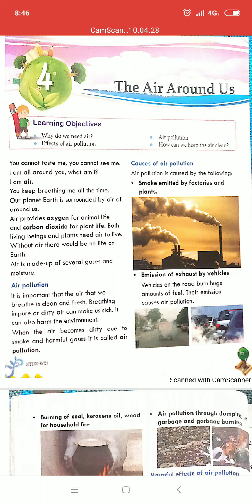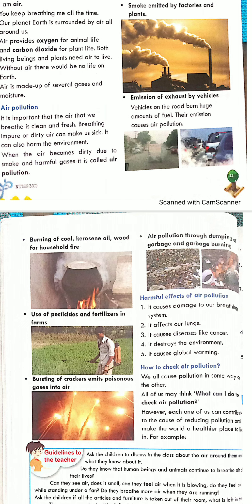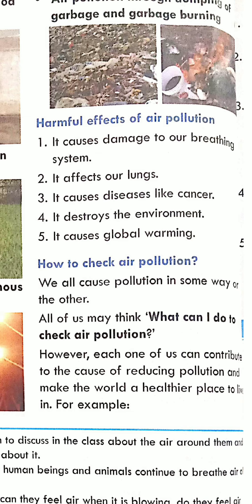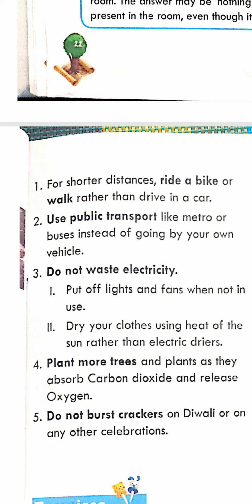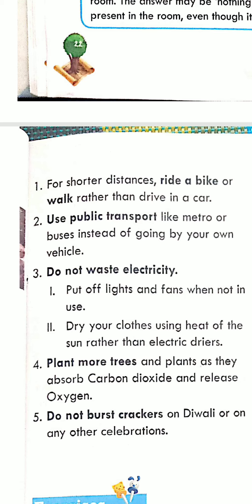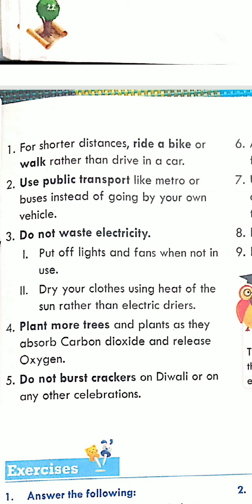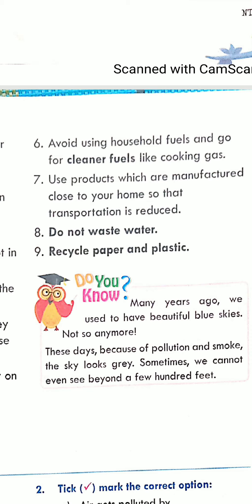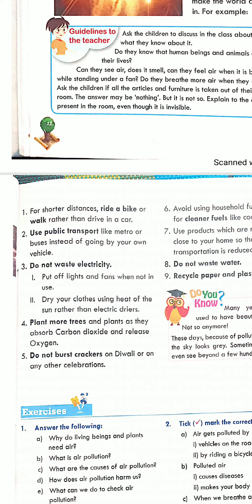Class III S.Sc. Ch-4 The Air Around Us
Harmful Effects of Air Pollution and How to Check Air Pollution